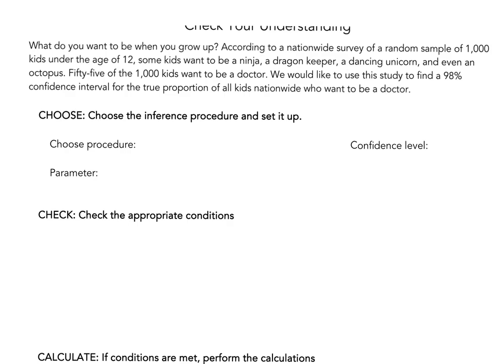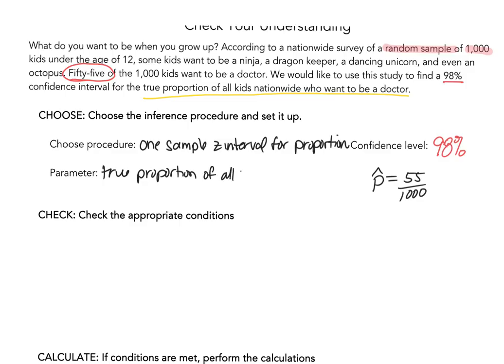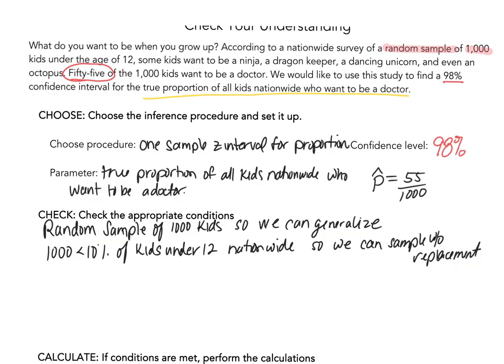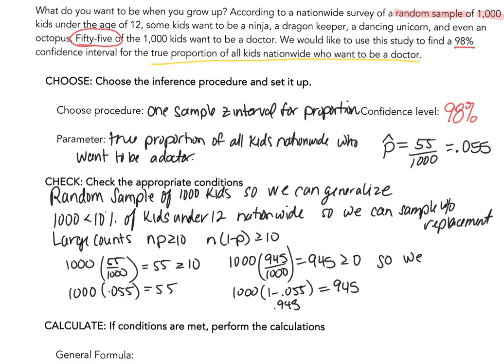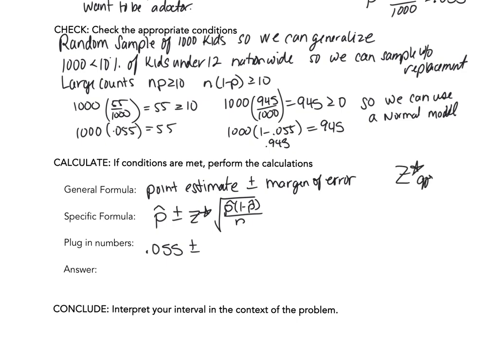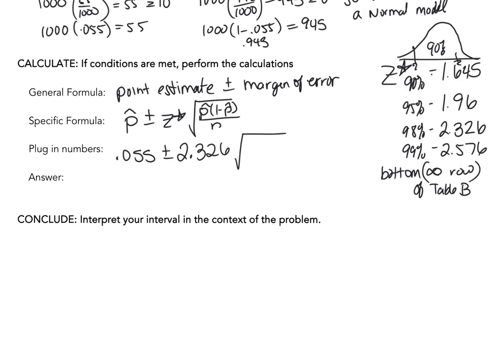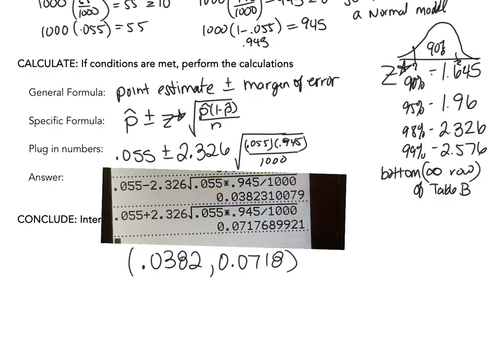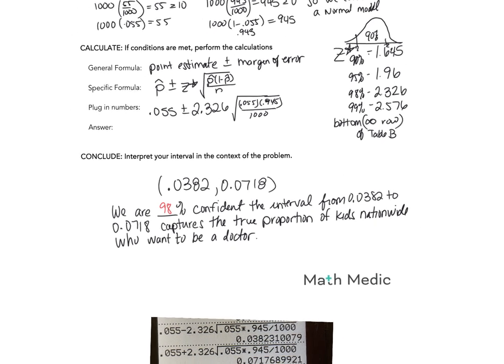1 sample z interval for a proportion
AP Stats 1 prop z int